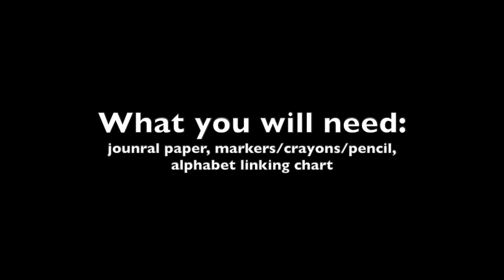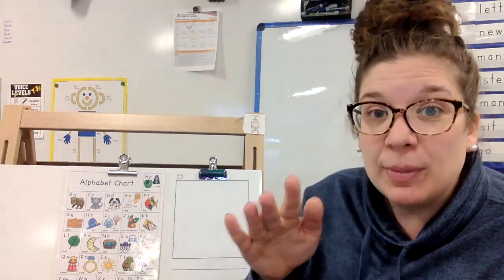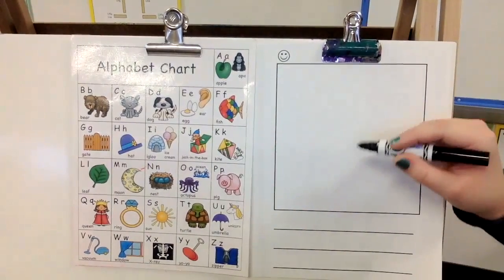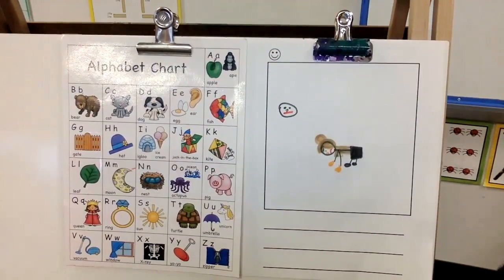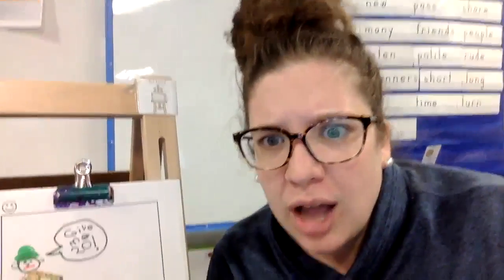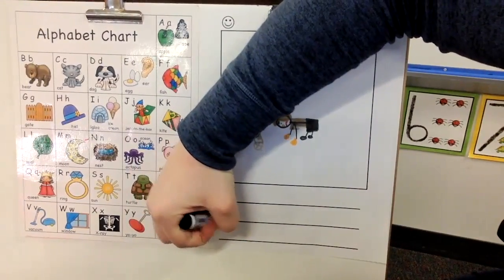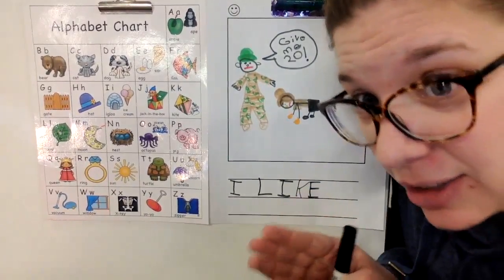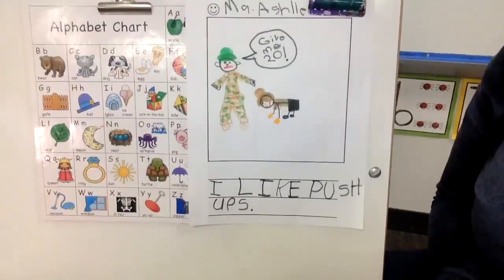Exercise Memories (Journal Writing Model)